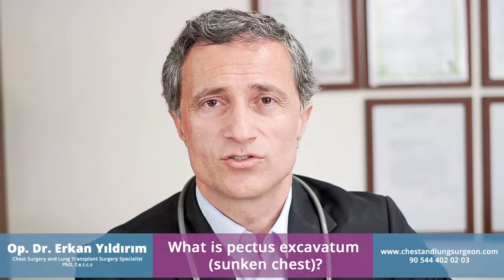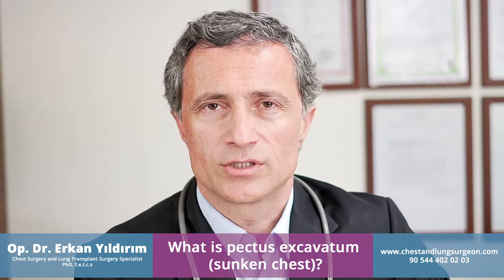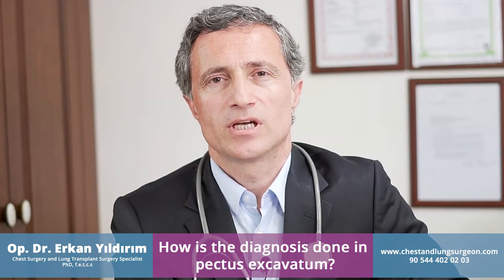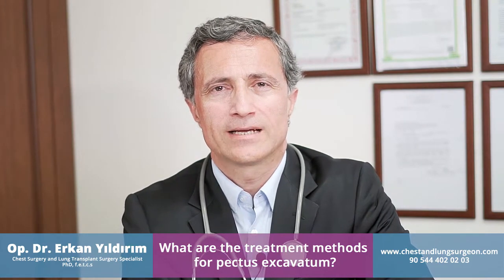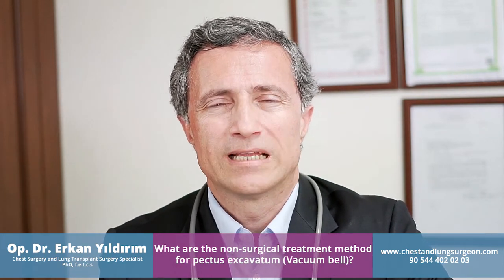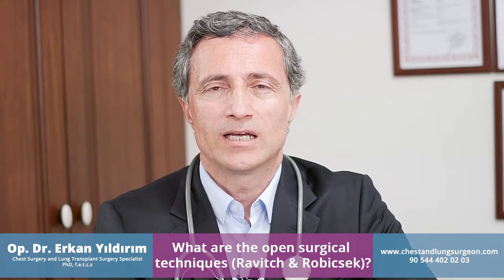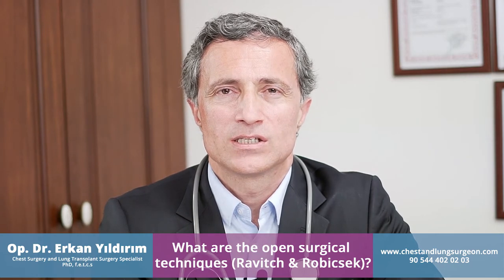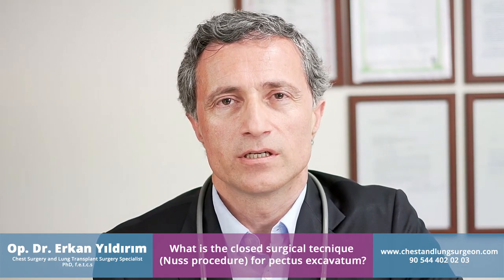Pectus Excavatum (Sunken Chest) - Op. Dr. Erkan Yıldırım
Chest Surgery and Lung Transplant Surgery Specialist PhD, f.e.t.c.s, Op. Dr. Erkan Yıldırım, Pectus Excavatum (Sunken Chest) gives detailed information about.